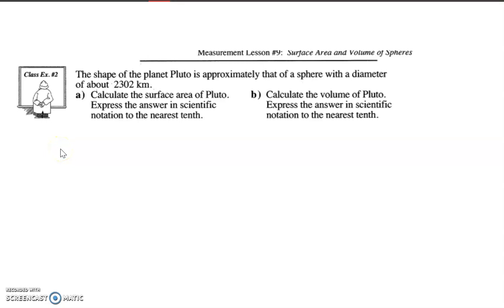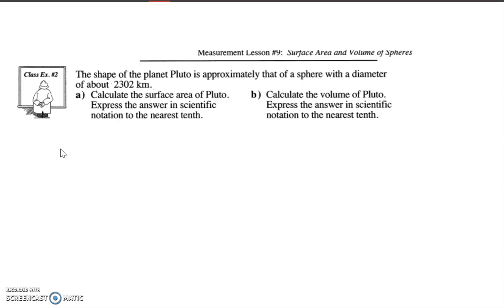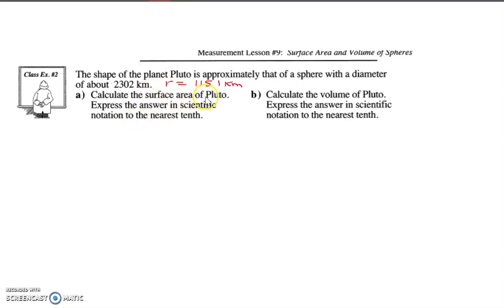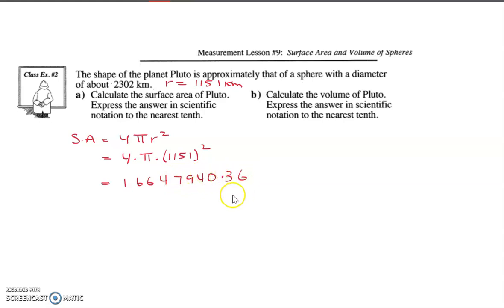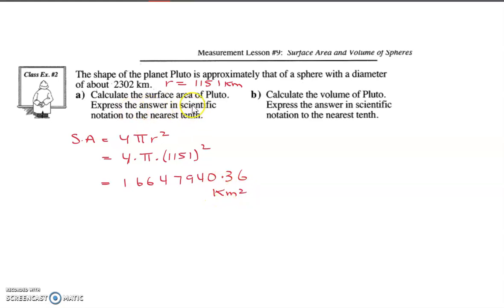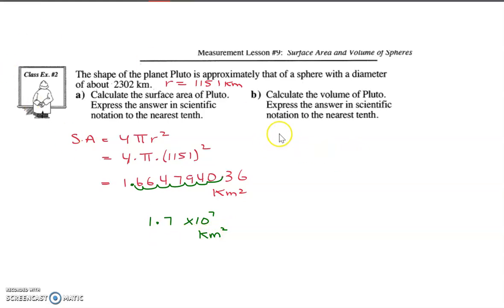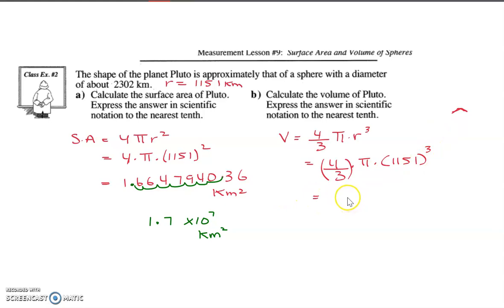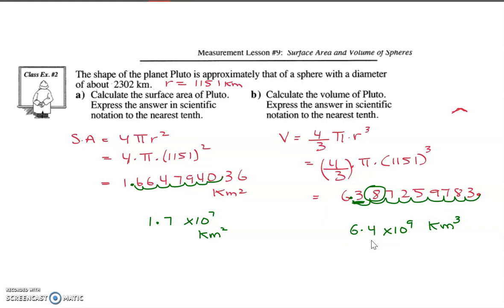Math 10C Unit 2 Sphere pg 187 ex 2(NB)